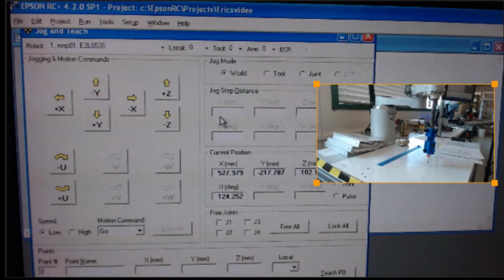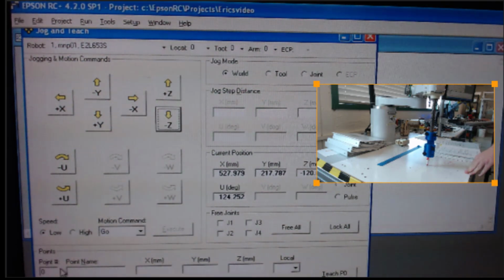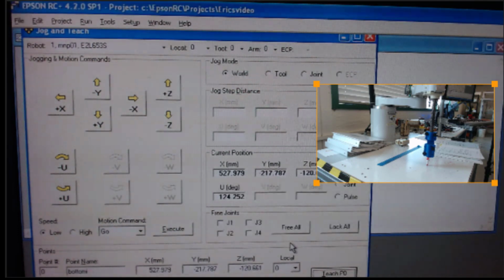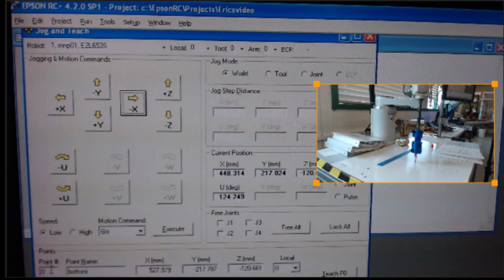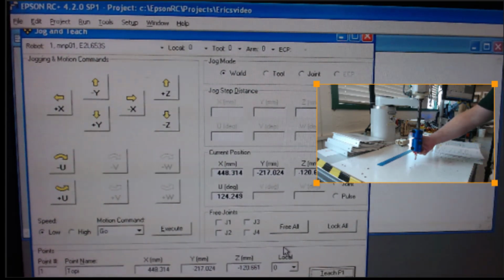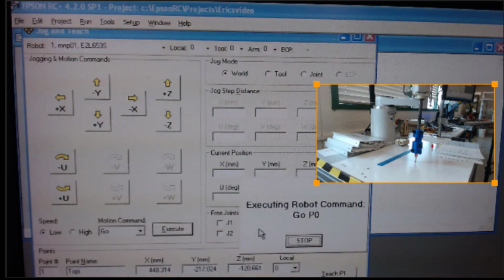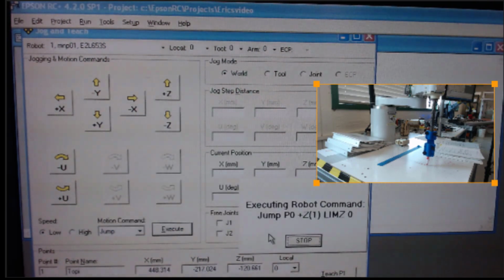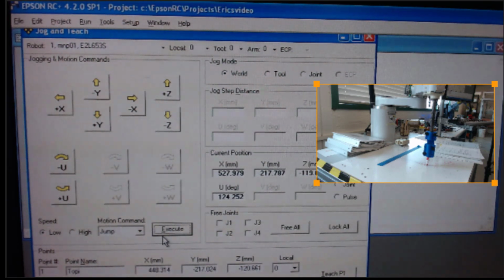Making and Testing Points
2nd Epson Tutorial